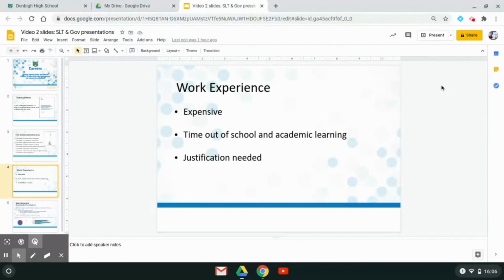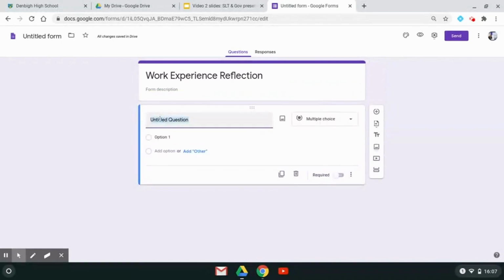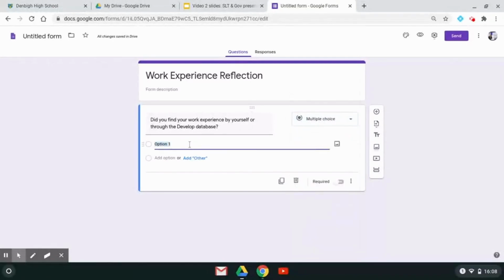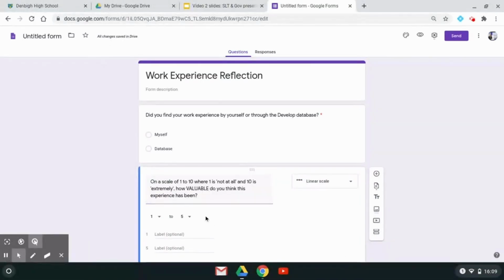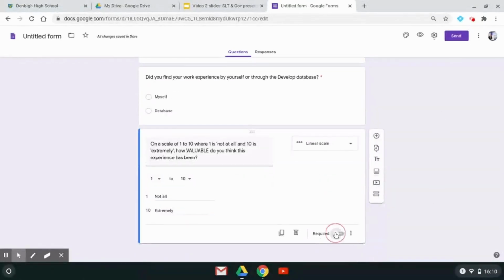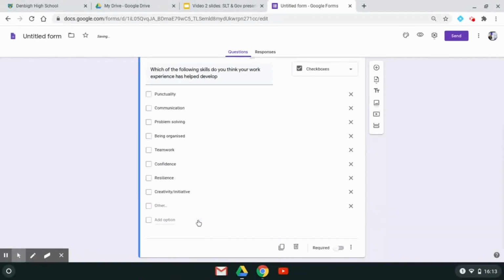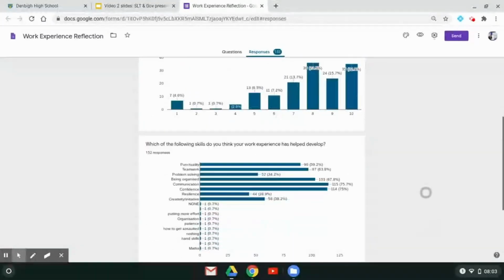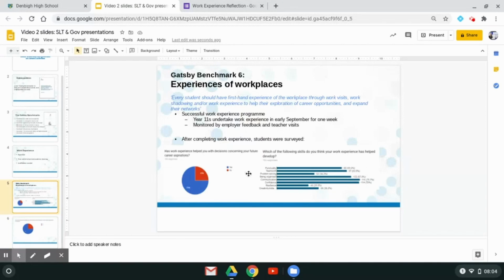Data: to inform leadership about careers with Tara Armstrong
Tara Armstrong the careers advisor at Denbigh High schools talks us through who we can use data to inform the school leadership and careers.